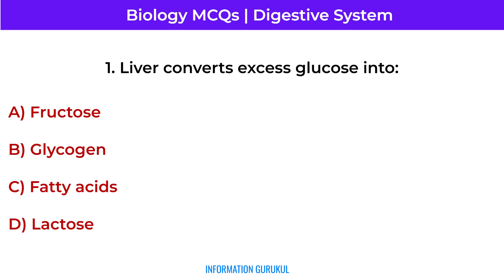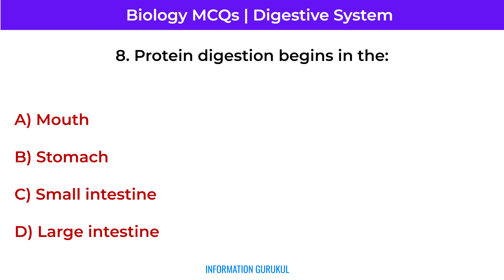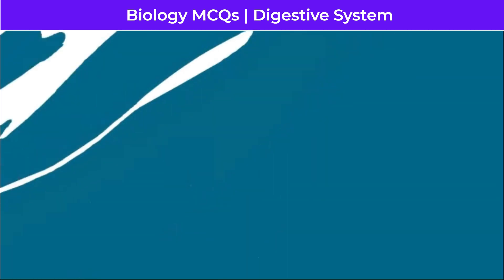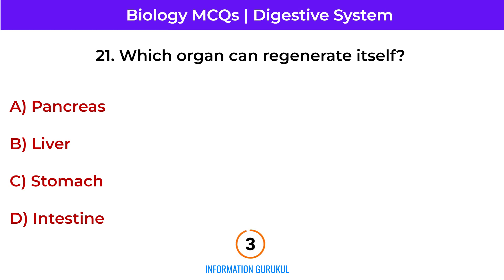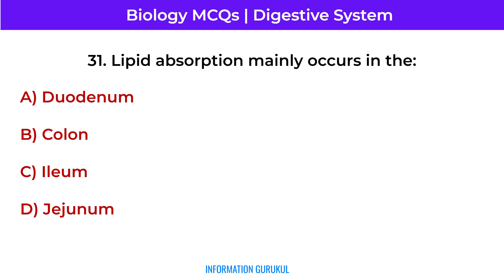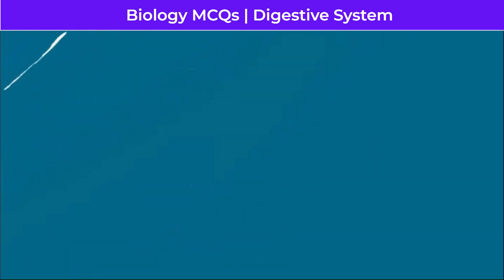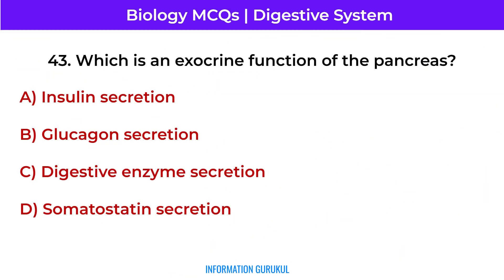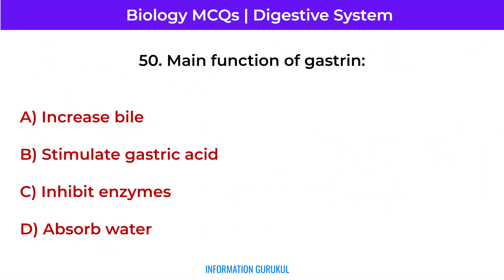Top 50 MCQs on Human Biology | Digestive system MCQs | Biology MCQs for all competitive exam | NEET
science olympiad,
GK Quiz,
Facts,
Interesting facts,
Shorts,
general knowledge,
basic knowledge,
knowledge,
myths debunked,
medical myths,
medical myths debunked,
health myths,
interesting fact,
gk question,
gk questions,
gk,
gk in hindi,
general knowledge,
general knowledge questions and answers,
competitive exams,
gk for competitive exams,
current affairs,
lucent gk